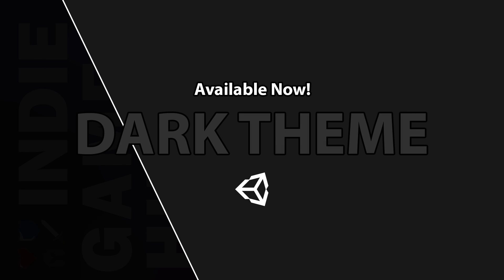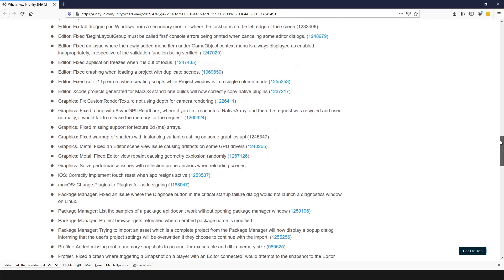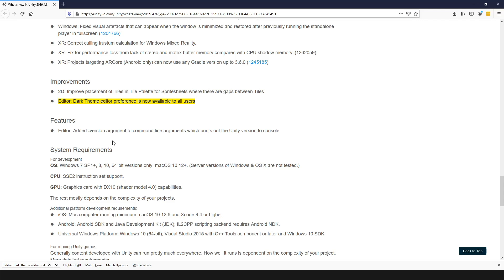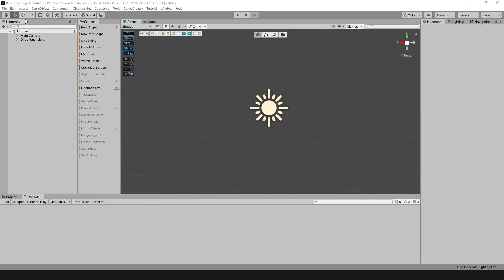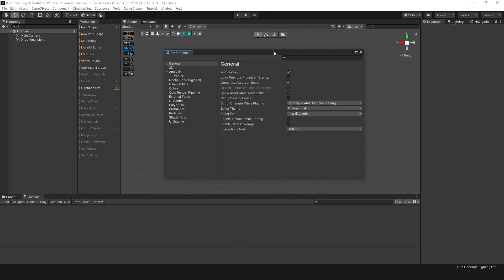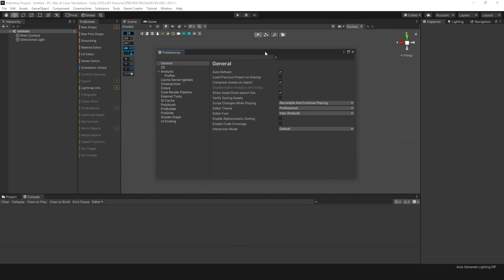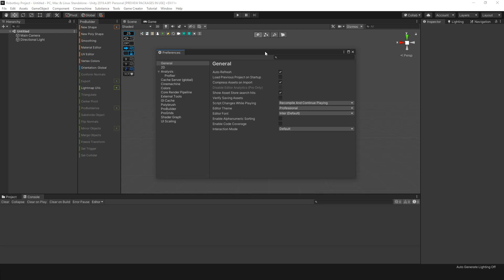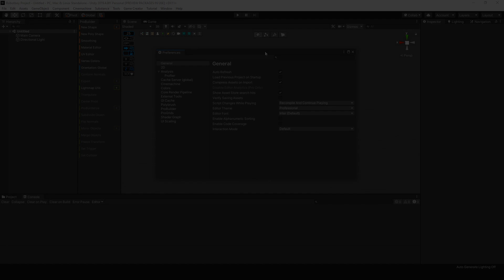Unity Dark Theme - Available Now for All Users!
Looks like the dark theme is available now for 2019.4.8f1
I hope this Dark theme stays forever! Discovered  : Part of the 2019.4.8f1 Release Notes